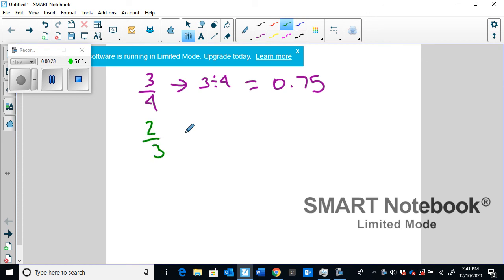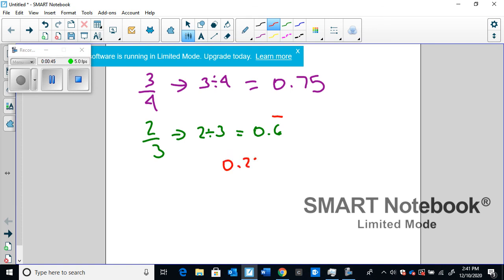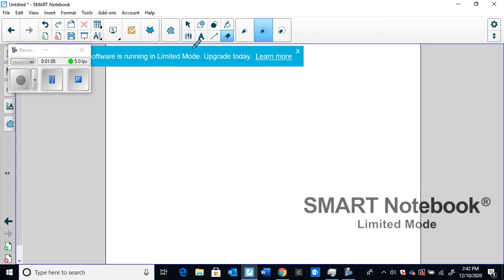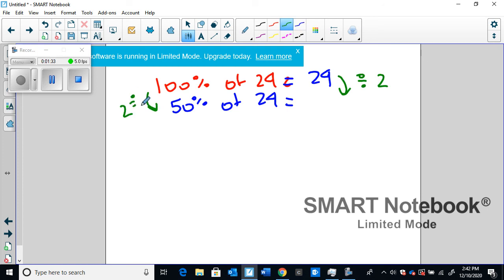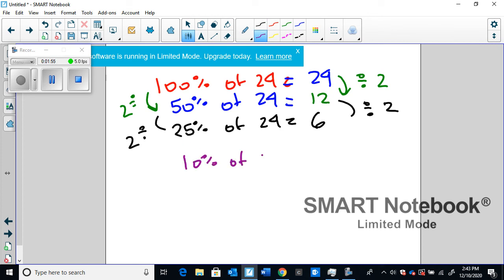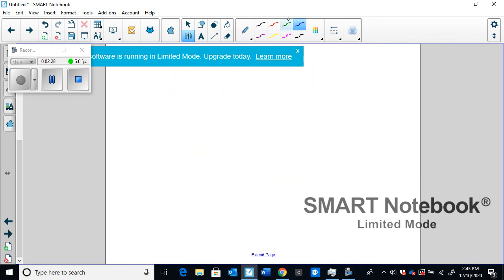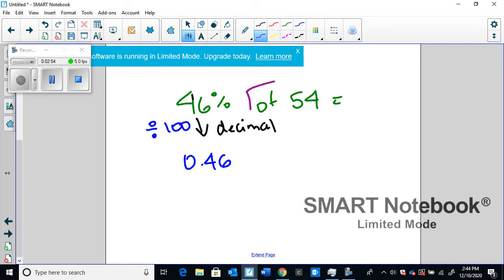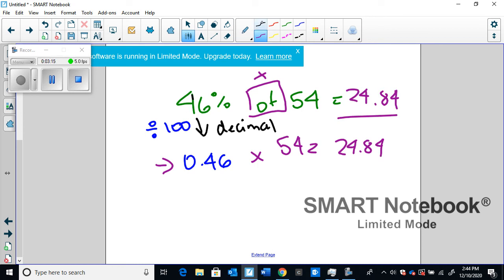Percent of a Number